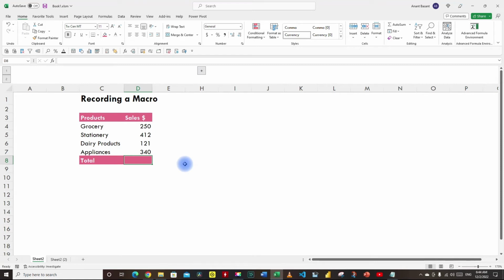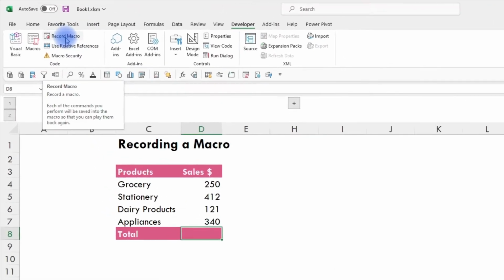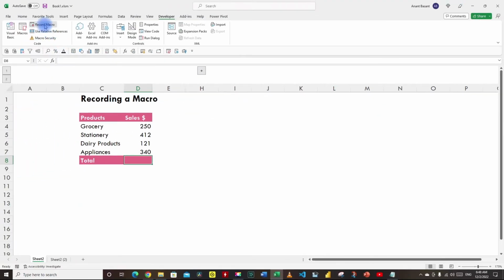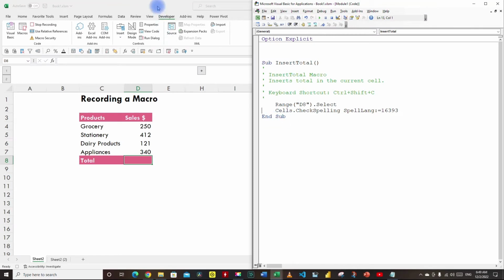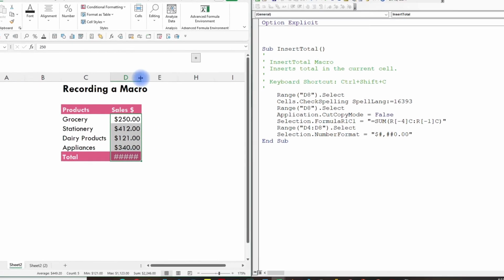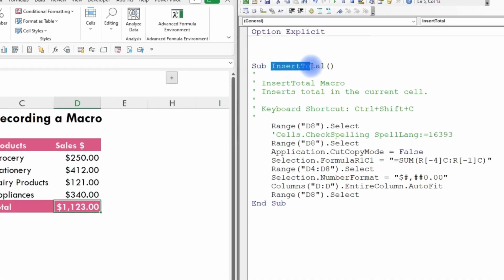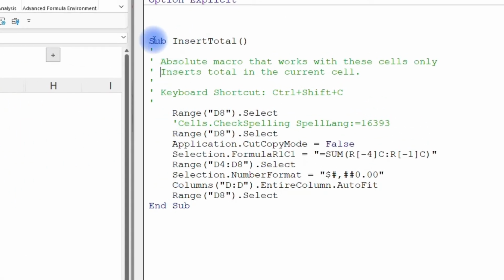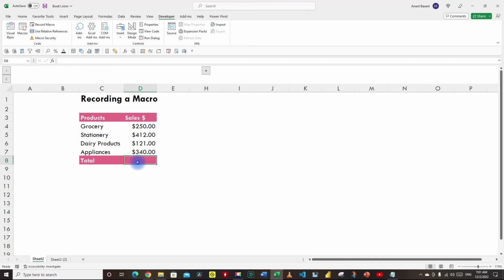Recording a Macro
This video shows how to record a macro in excel using the built-in macro recorder.

for an introduction to macros.